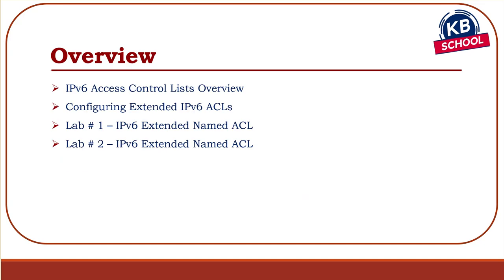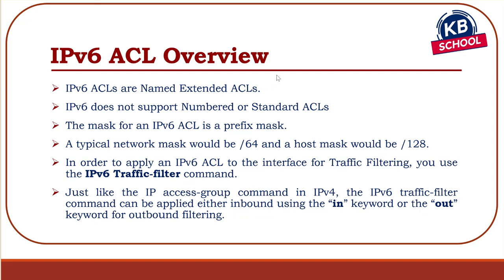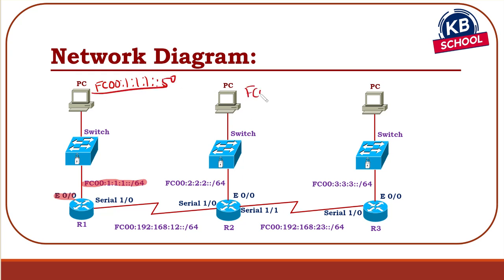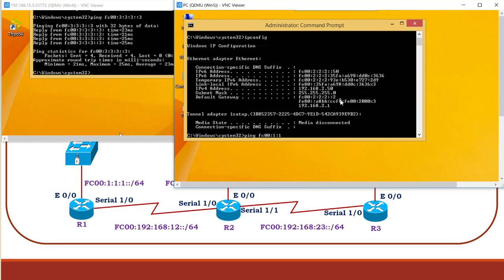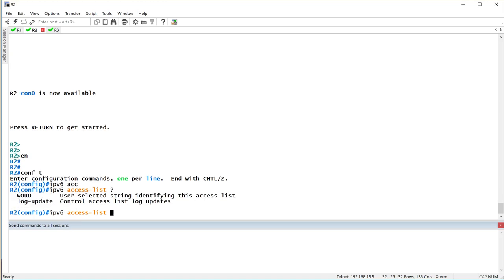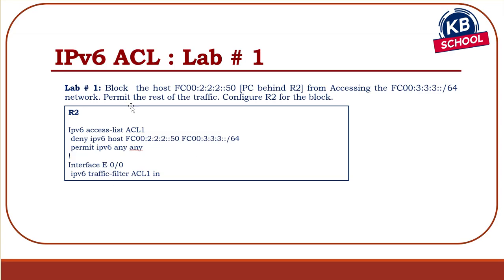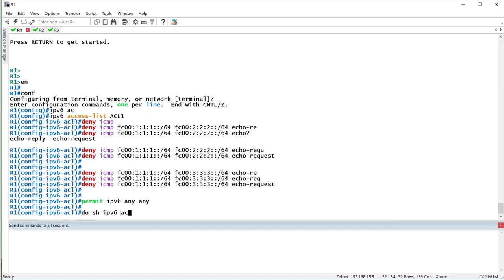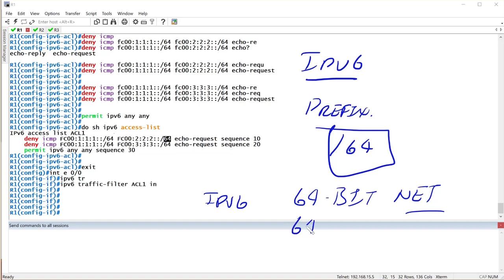73 IPv6 Access Lists